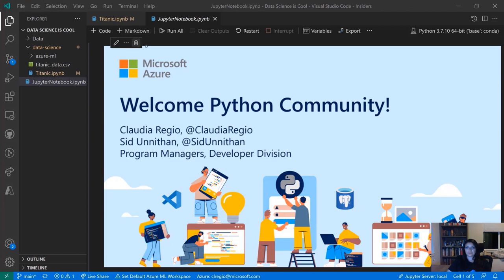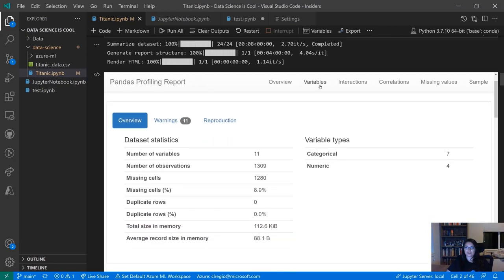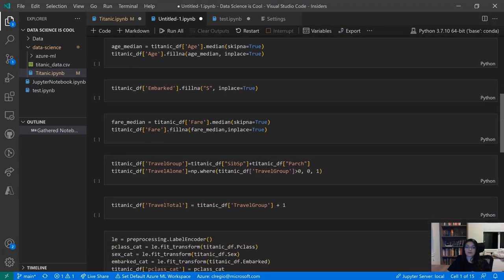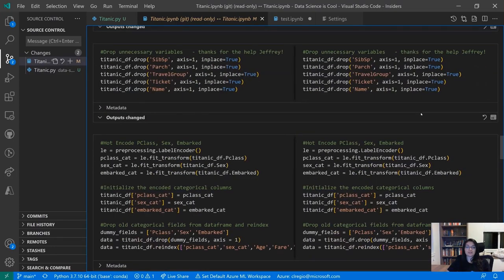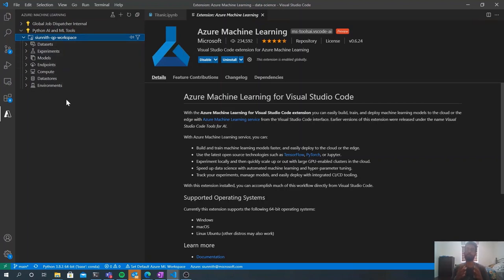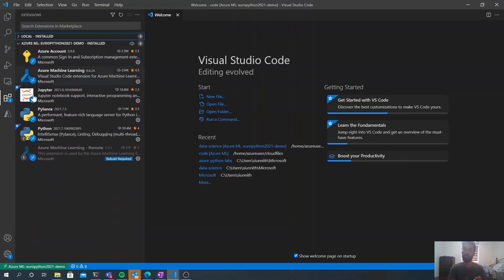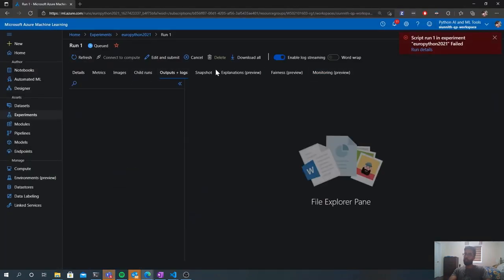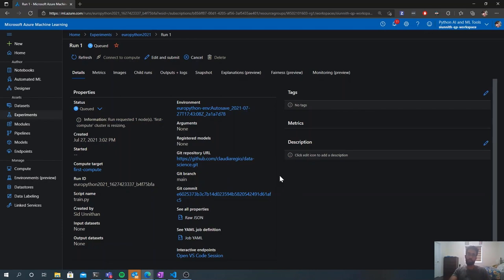Sid Unnithan, Claudia Regio - Python Data Science with VS Code and Azure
Python Data Science with VS Code and Azure
[EuroPython 2021 - Talk - 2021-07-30 - Optiver]
[Online]

By Sid Unnithan, Claudia Regio

Learn how Native Notebooks in VS Code can supercharge your data science workflow and how to follow up your deployment of machine learning models using the Azure Machine Learning service!